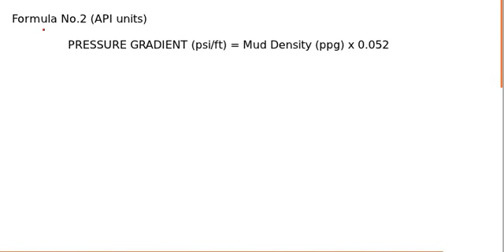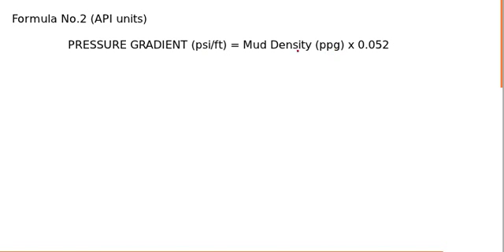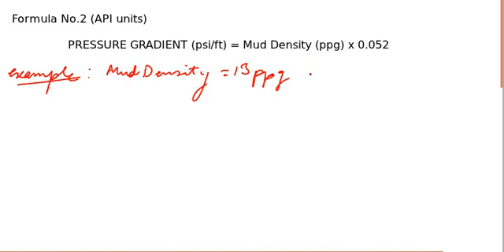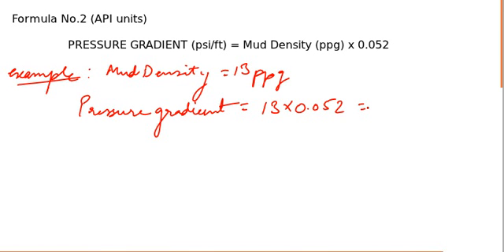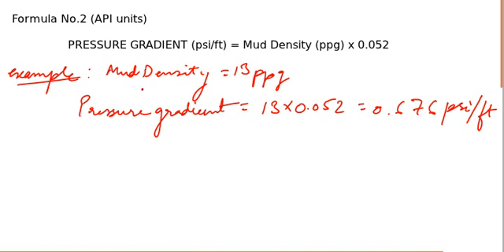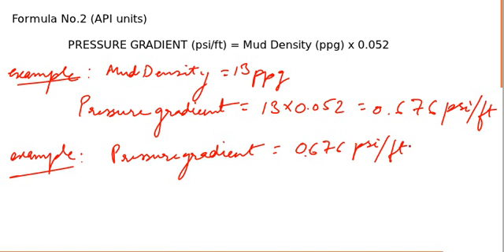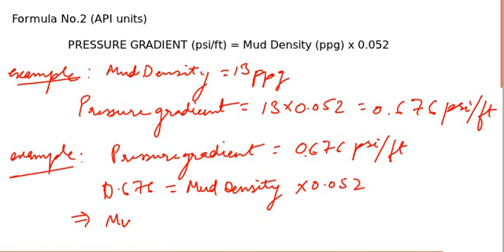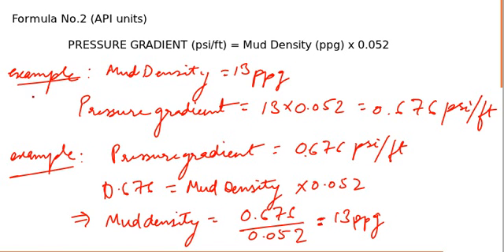IWCF Well Control Formula no. 2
Formula no. 2 is used to find pressure gradient using mud density